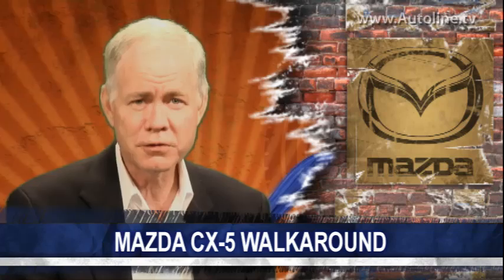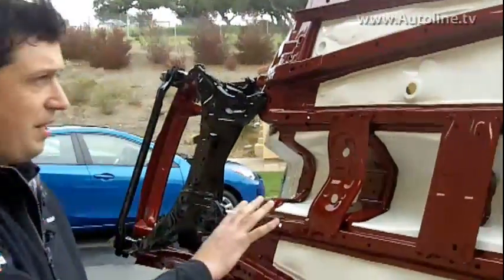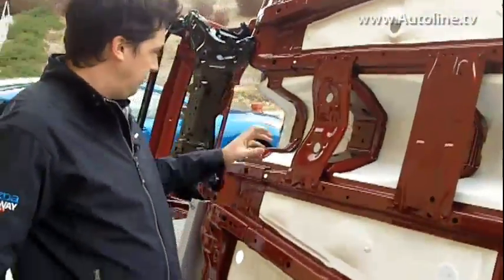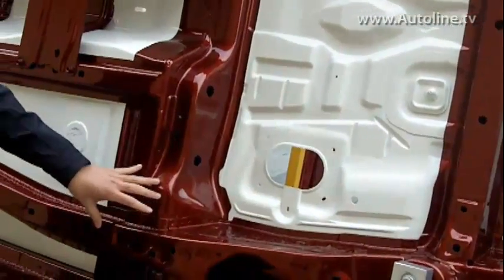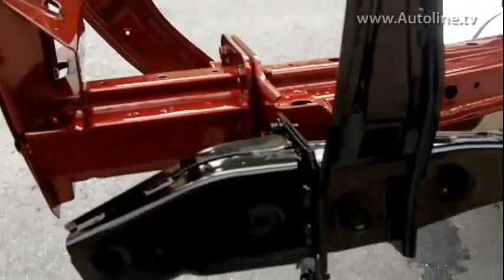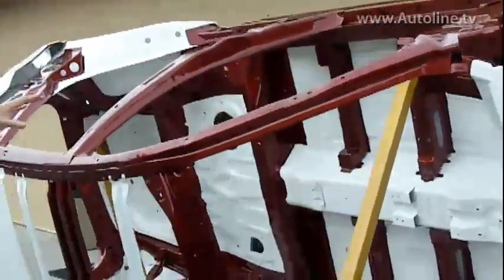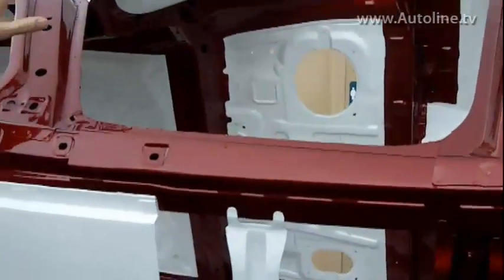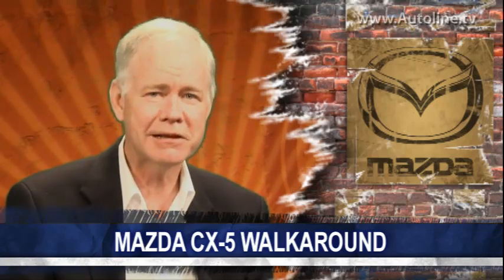Mazda CX-5 Body-in-White Walkaround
The Mazda CX-5 is a small SUV, but one that most enthusiasts will find a delight to drive, at least when they're forced to drive small SUVs. One reason it is fun to drive is that the overall structure of the vehicle is so good. And here's an overview of how they achieved that.